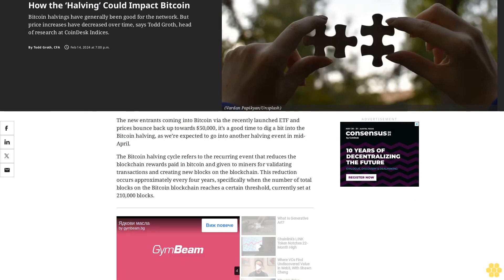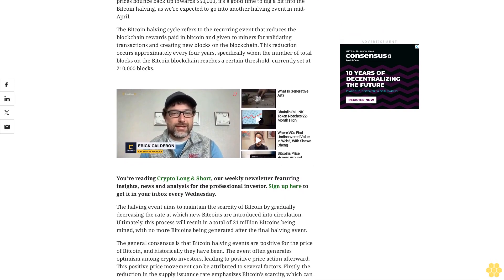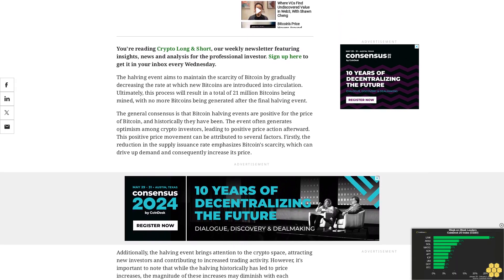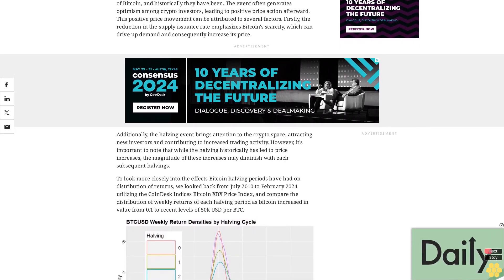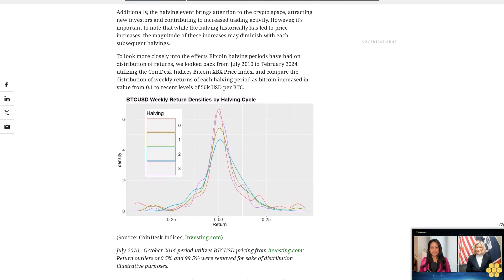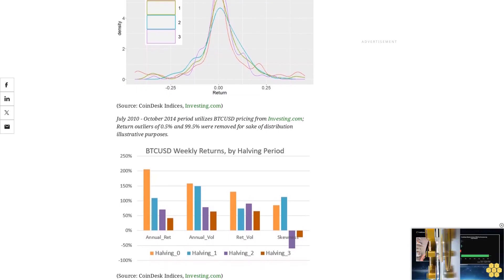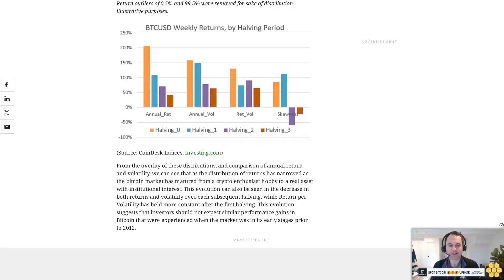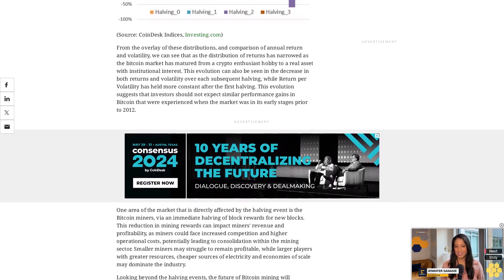How the ‘Halving’ Could Impact Bitcoin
Bitcoin halvings have generally been good for the network. But price increases have decreased over time, says Todd Groth, head of research at CoinDesk Indices.

The new entrants coming into Bitcoin via the recently launched ETF and prices bounce back up towards $50,000, it’s a good time to dig a bit into the Bitcoin halving, as we’re expected to go into another halving event in mid-April.

The Bitcoin halving cycle refers to the recurring event that reduces the blockchain rewards paid in bitcoin and given to miners for validating transactions and creating new blocks on the blockchain. This reduction occurs approximately every four years, specifically when the number of total blocks on the Bitcoin blockchain reaches a certain threshold, currently set at 210,000 blocks.

You're reading Crypto Long & Short, our weekly newsletter featuring insights, news and analysis for the professional investor.

The halving event aims to maintain the scarcity of Bitcoin by gradually decreasing the rate at which new Bitcoins are introduced into circulation. Ultimately, this process will result in a total of 21 million Bitcoins being mined, with no more Bitcoins being generated after the final halving event.

The general consensus is that Bitcoin halving events are positive for the price of Bitcoin, and historically they have been. The event often generates optimism among crypto investors, leading to positive price action afterward. This positive price movement can be attributed to several factors. Firstly, the reduction in the supply issuance rate emphasizes Bitcoin's scarcity, which can drive up demand and consequently increase its price.

Additionally, the halving event brings attention to the crypto space, attracting new investors and contributing to increased trading activity. However, it's important to note that while the halving historically has led to price increases, the magnitude of these increases may diminish with each subsequent halvings.

To look more closely into the effects Bitcoin halving periods have had on distribution of returns, we looked back from July 2010 to February 2024 utilizing the CoinDesk Indices Bitcoin XBX Price Index, and compare the distribution of weekly returns of each halving period as bitcoin increased in value from 0.1 to recent levels of 50k USD per BTC.

(Source: CoinDesk Indices, Investing.com)

July 2010 - October 2014 period utilizes BTCUSD pricing from Investing.com; Return outliers of 0.5% and 99.5% were removed for sake of distribution illustrative purposes.

From the overlay of these distributions, and comparison of annual return and volatility, we can see that as the distribution of returns has narrowed as the bitcoin market has matured from a crypto enthusiast hobby to a real asset with institutional interest. This evolution can also be seen in the decrease in both returns and volatility over each subsequent halving, while Return per Volatility has held more constant after the first halving. This evolution suggests that investors should not expect similar performance gains in Bitcoin that were experienced when the market was in its early stages prior to 2012.

One area of the market that is directly affected by the halving event is the Bitcoin miners, via an immediate halving of block rewards for new blocks. This reduction in mining rewards can impact miners' revenue and...